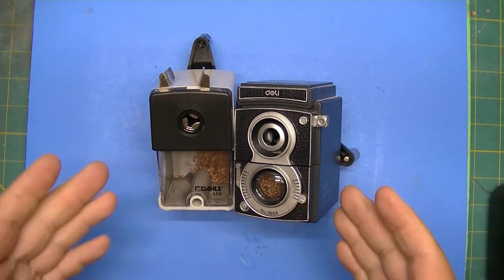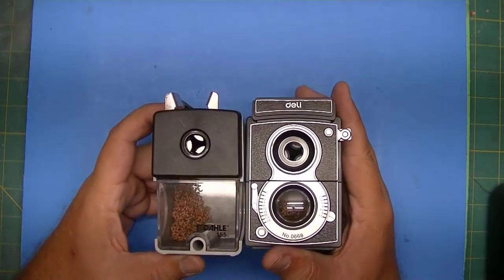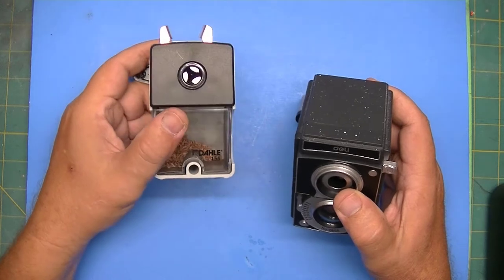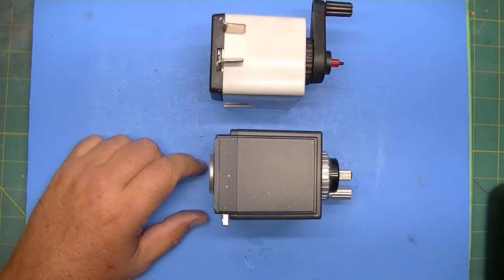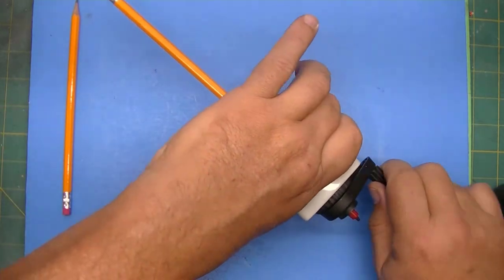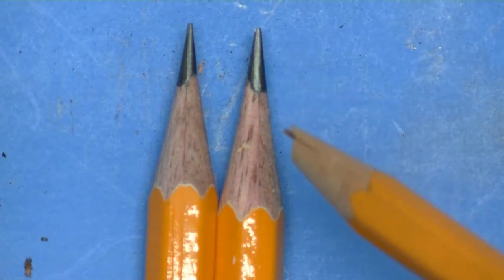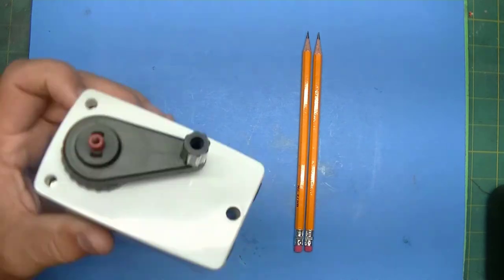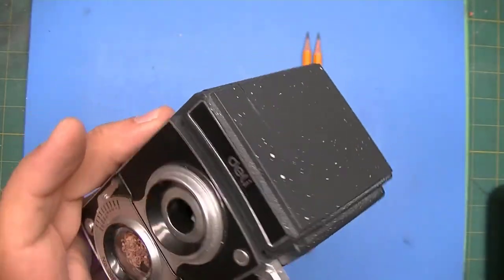Pencil Sharpener Wars! DAHLE vs DELI Hand Crank Manual Pencil Sharpeners | Rixcandoit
In response to a viewer's question, which sharpener produces the longest point? The DAHLE or DELI Hand Crank Manual Pencil Sharpener?